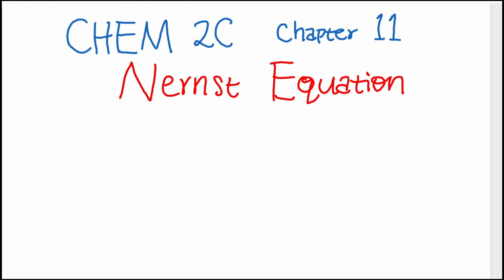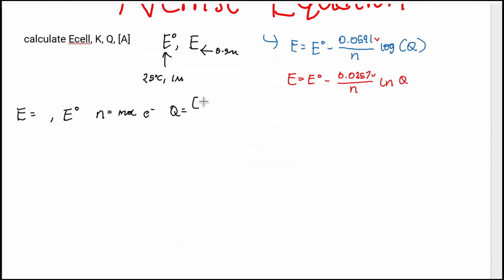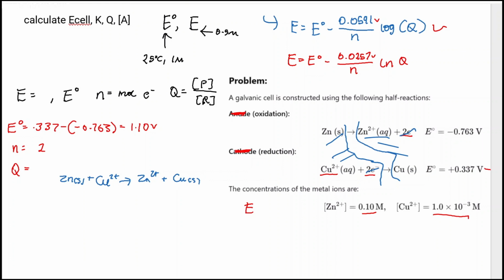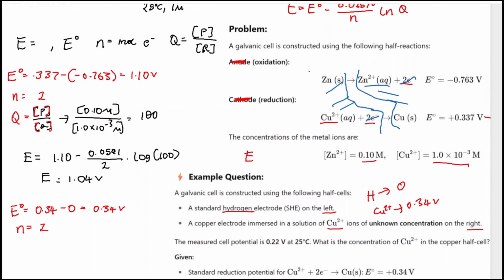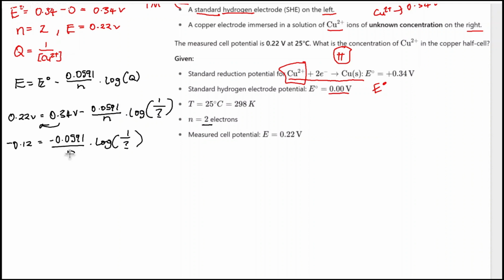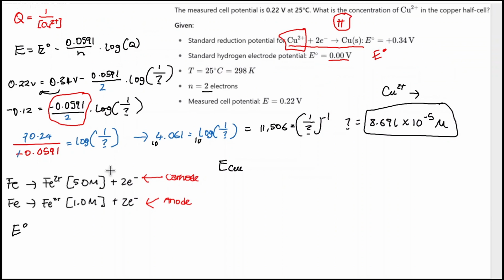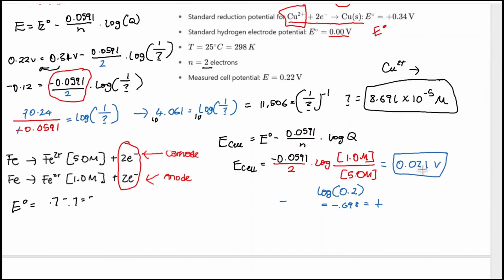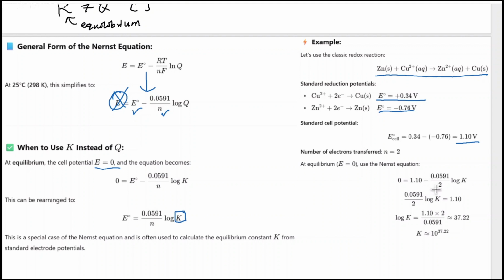Chem 2C ch11 Nernst Equation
This video explains all the concepts covered by the Nernst Equation. Including the reaction Quotient (Q), and the reaction equilibrium constant Keq.